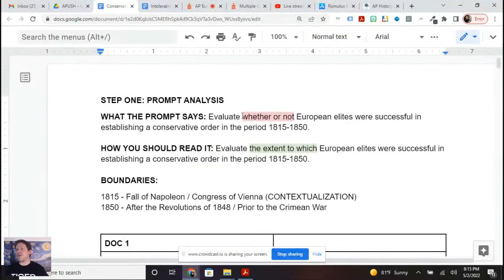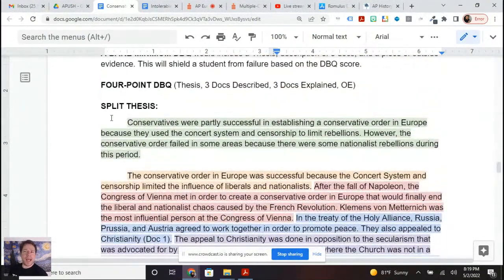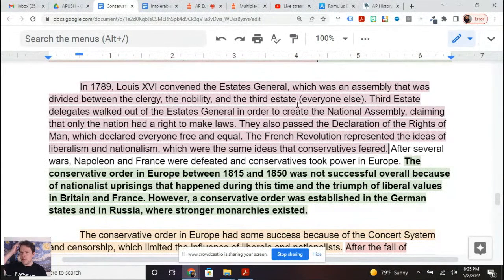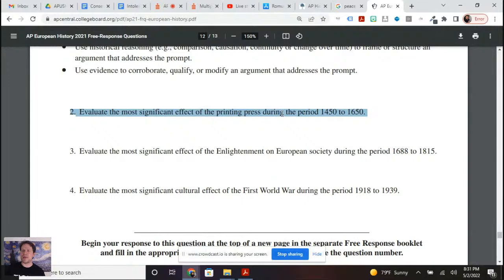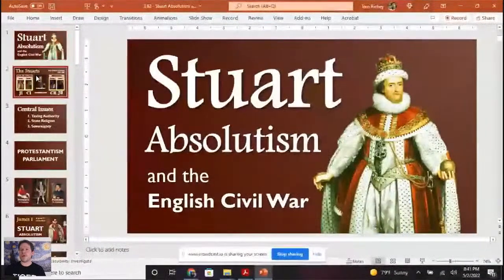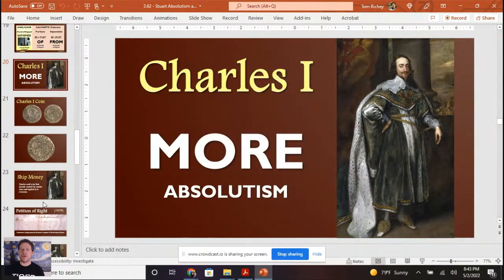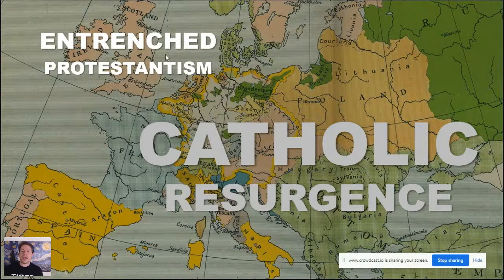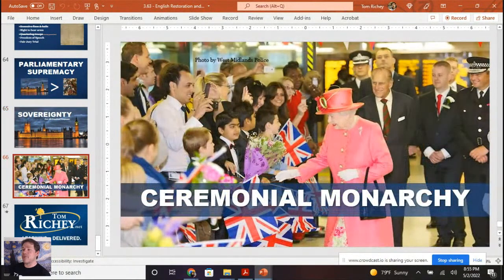AP Euro Live Review (Absolutism and Constitutionalism)